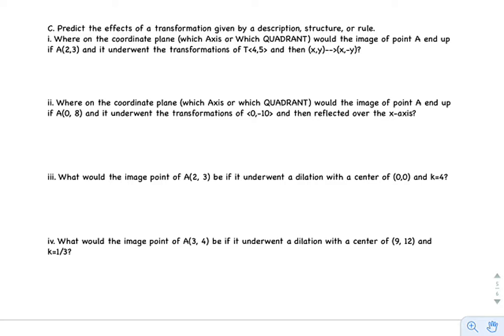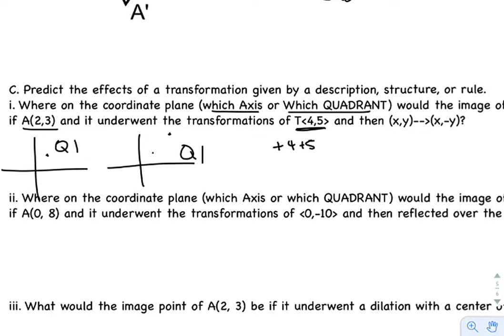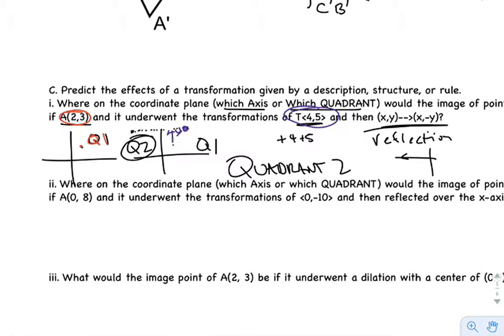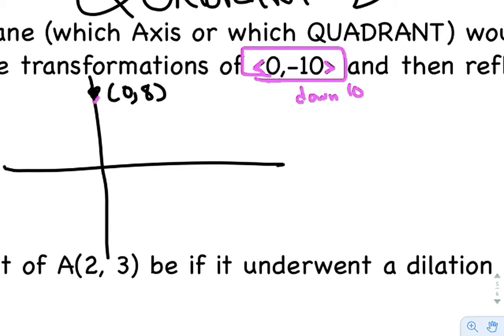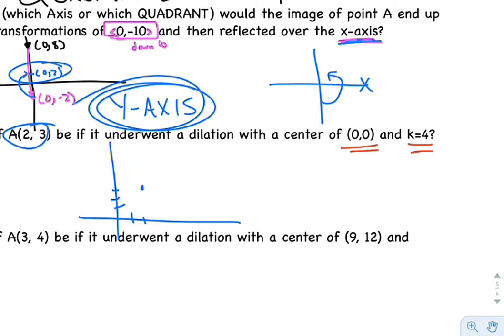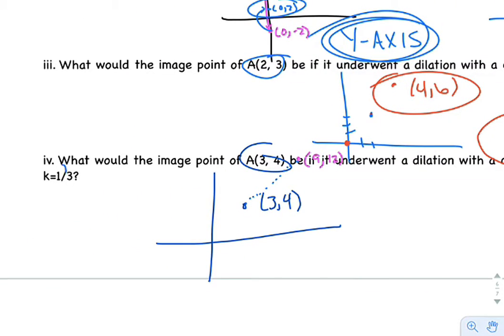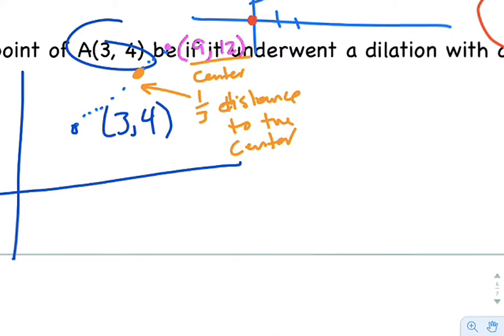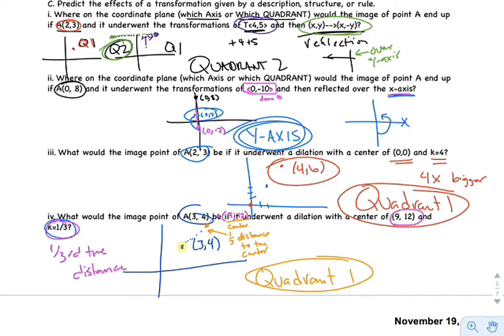KEY Part 4 Test 2